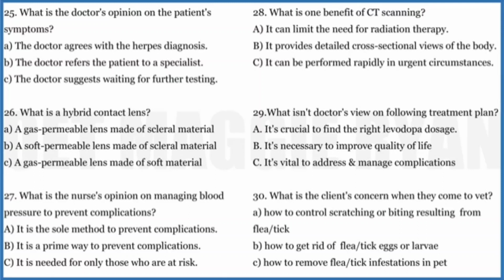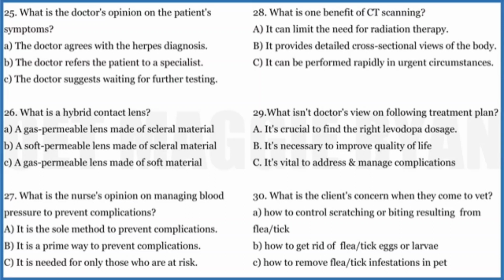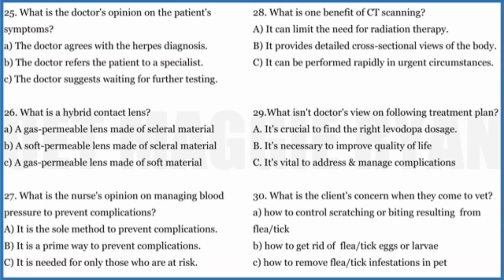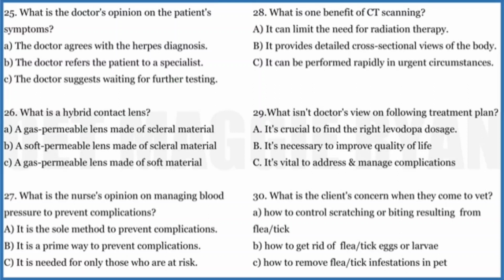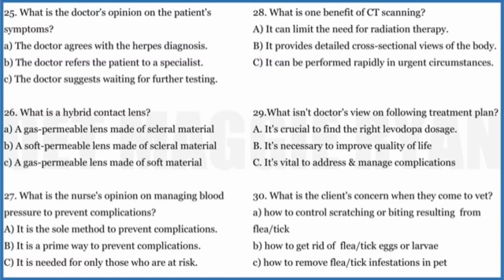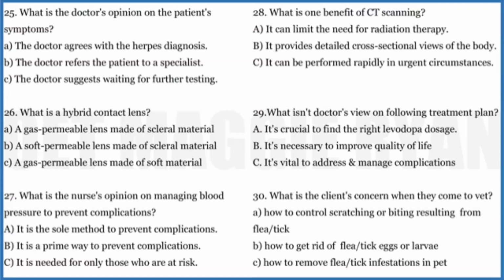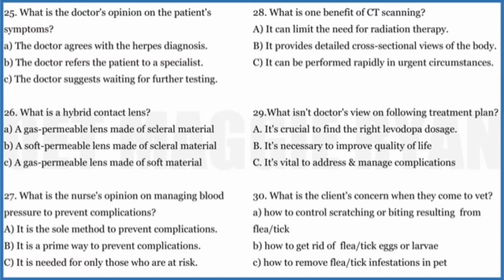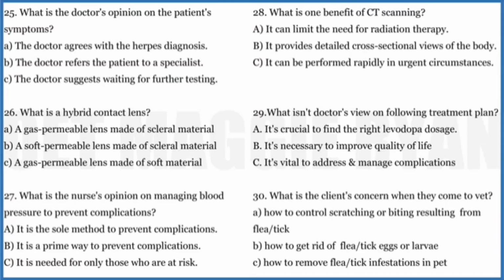8.OET Part B